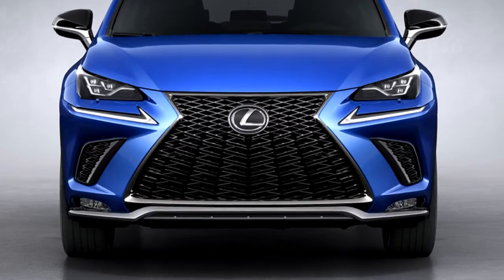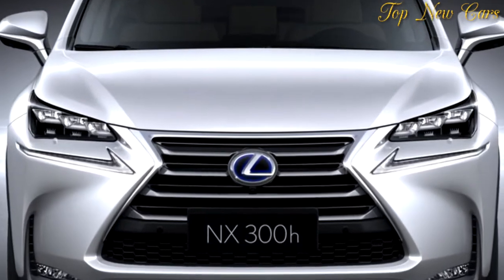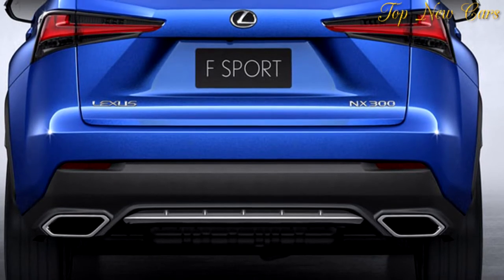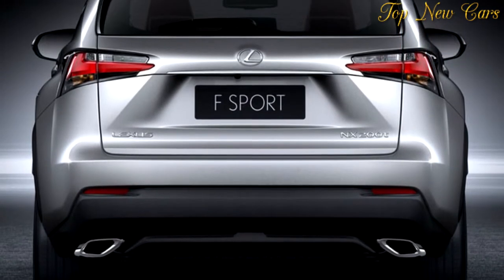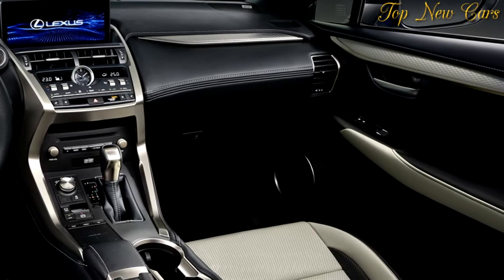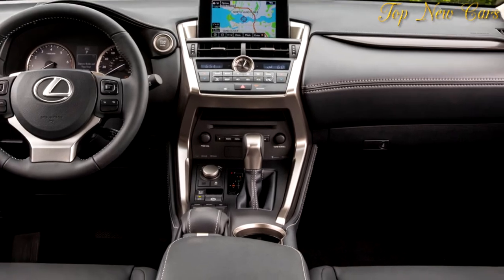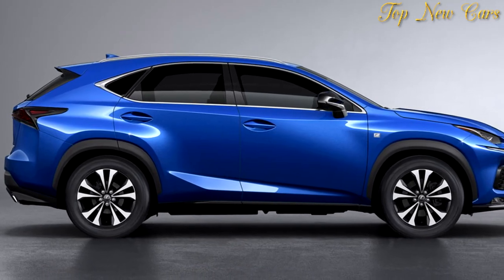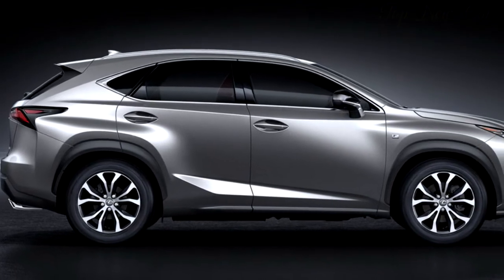2018 vs 2017 Lexus NX: A Game Of Spot The Differences(1080q)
The 2018 Lexus NX was unveiled at the Shanghai Auto Show earlier this week and while the company claims some significant updates, it’s hard to visualize where exactly these were applied.

So let’s take a closer look together and try to pinpoint the updates with a visual comparison between the facelifted 2018 version against the original 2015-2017 Lexus NX.

Lexus' smallest crossover model  remains faithful to the company’s sharp-edged design philosophy, with headlights that split into two sections, many pointy creases running across the bodywork and of course, that huge front spindle grille.
The front fascia received some mild revisions, with most notable the upper portion of the spindle grille being thinner and the shape of the lower front bumper changed, with the fog lamps now separated from the ducts. The headlights are also new, featuring triple projectors, similar to those equipped on the LC coupe.

The rear end gets a new design for the lower part of the rear bumper which now features the same design elements with the front grille while the taillights have been elongated and gained a black garnish to make the rear end look wider. Inside the most obvious change is the adoption of a larger 10.3-inch screen for the infotainment system and the new HVAC controls which are now simplified by replacing a section of buttons with four toggle switches. The slightly larger analog clock also gets a cleaner design and satellite control, self-adjusting the time in different time zones.

The remote touch interface is also bigger for easier operation, as it’s the wireless charger tray to better accommodate larger smartphones. Nearly all the controls now feature a metallic satin finish to make the cabin look and feel even more premium and special.

But the most premium revision of them all is about the new needlework on the leather surfaces; Lexus calls it the Tacumi craftsmanship and says that all the stitching is now perfectly straight, with the intricate pattern coming from a hand-operated tool with special needles, resistant to overheating and thread breakage. Both the 2.0-litre turbocharged petrol inline-four and the electrified 2.5-litre petrol units remain unchanged under the bonnet of the 2018 Lexus NX, with the gasoline version changing its name from NX 200t to NX 300.

Lexus has added a fake engine sound system to make the aural experience a sportier one but the major change in the NX’s chassis is the addition of an optional adaptive suspension, together with a re-tune of the standard one and improved NVH levels.

The new 2018 Lexus NX remains one of the most recognizable SUVs in its class and the revisions did nothing to detract from its special visual presence. Together with the targeted upgrades on the chassis and cabin, the 2018 Lexus NX will be without a doubt a more competent player in the segment, if you can live with that bold front end sitting on your driveway.